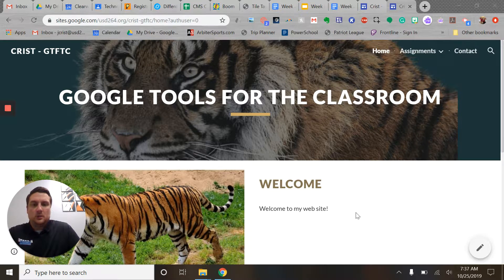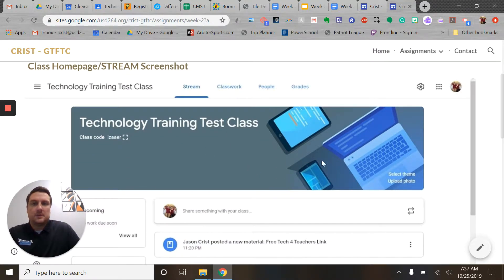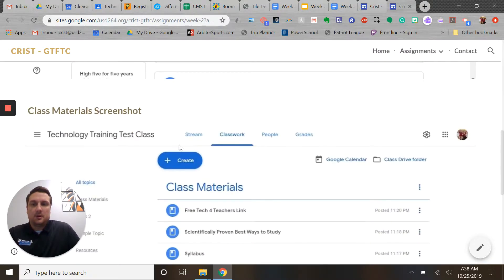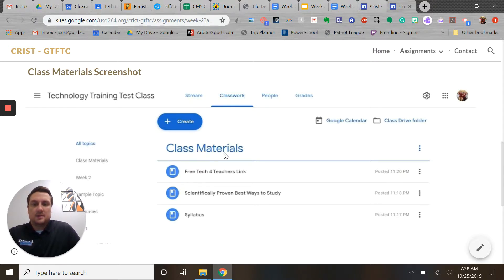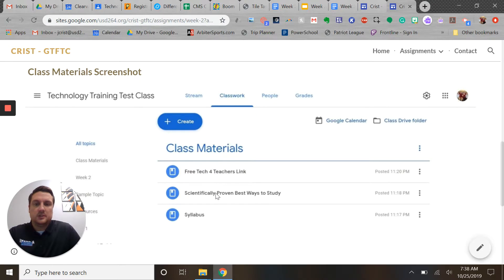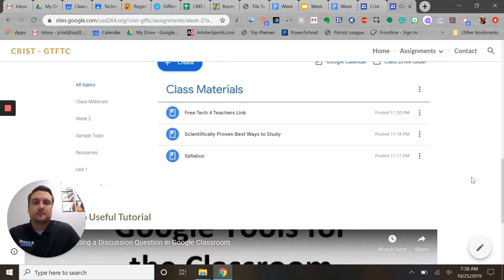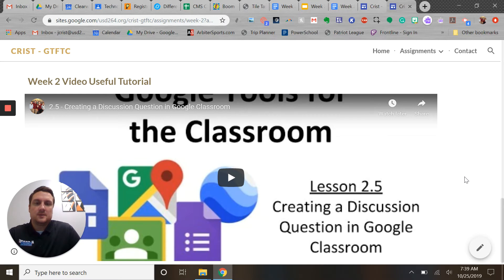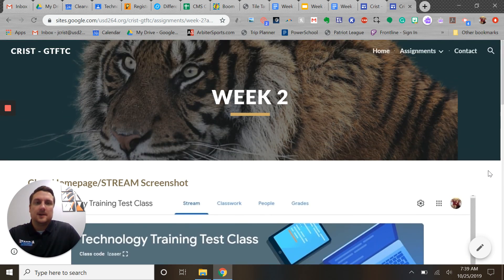Google Classroom Exploration Challenge Information Video